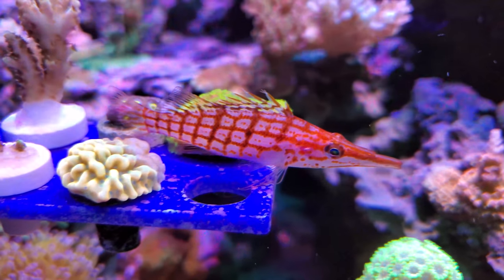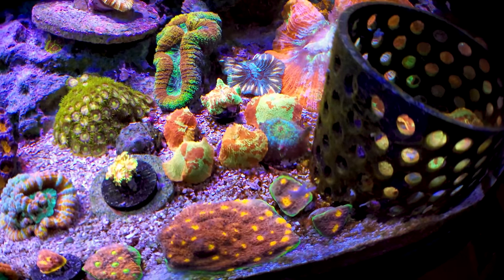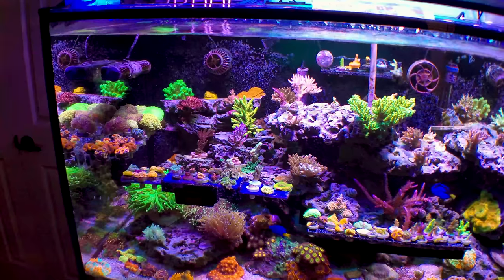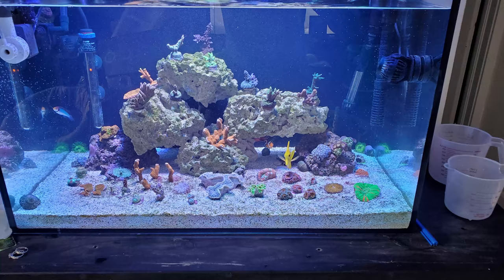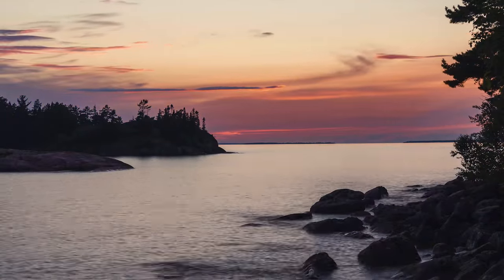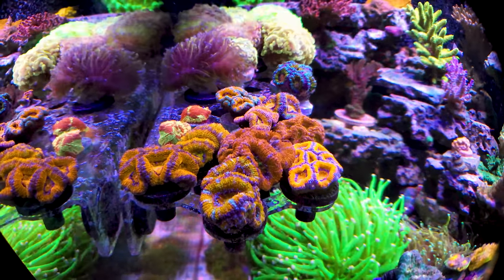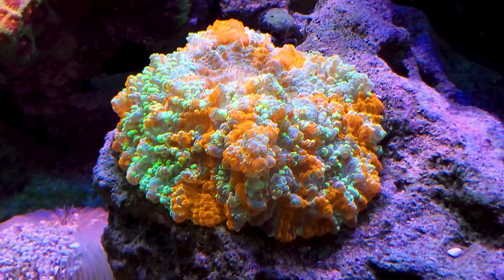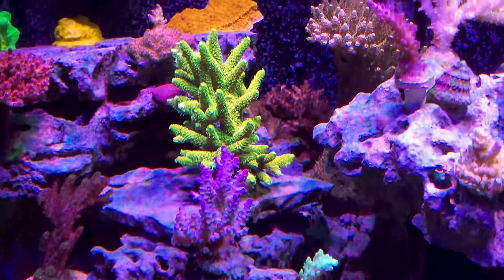Appreciate what you have - Love your reef and value everything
I guess this turned into a little bit of a motivational speech but much needed in today's world. Remember to appreciate each step of the journey and don't forget about the road that brought to you where you are now!

Filming with:
Sony A7R II (Zeiss 24-70mm F4) and (Sony 18-105mm F3.5-5.5)